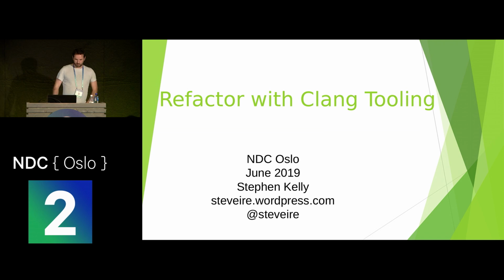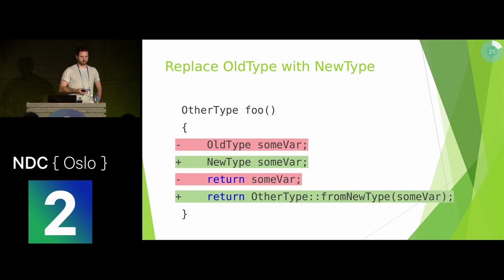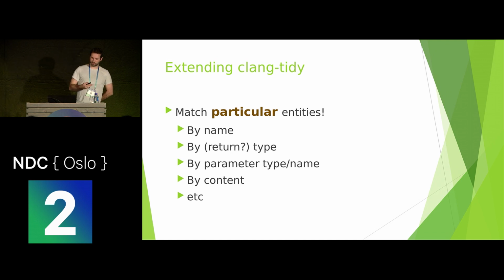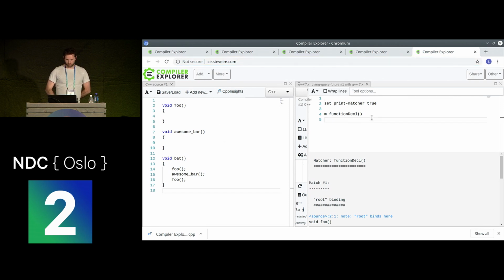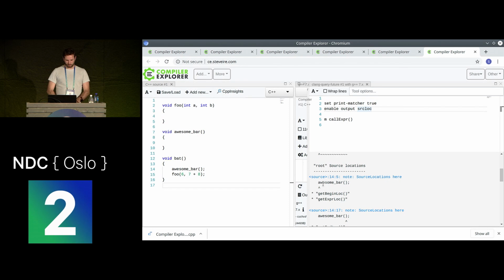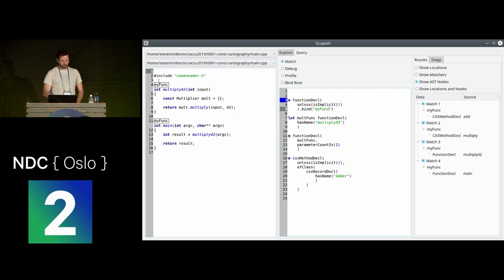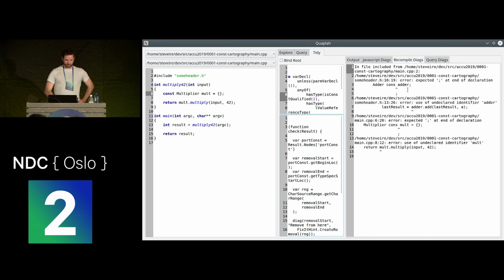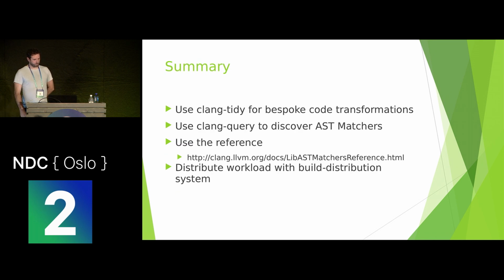Mechanical C++ Refactoring in the Present and in the Future - Stephen Kelly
In the last few years, Clang has opened up new possibilities in C++ tooling for the masses. Tools such as clang-tidy offer ready-to-use source-to-source transformations. Available transformations can be used to modernize (use newer C++ language features), improve readability (remove redundant constructs), or improve adherence to the C++ Core Guidelines.

However, when special needs arise, maintainers of large codebases need to learn some of the Clang APIs to create their own porting aids. The Clang APIs necessarily form a more-exact picture of the structure of C++ code than most developers keep in their heads, and bridging the conceptual gap can be a daunting task.

Tooling supplied with clang-tidy, such as clang-query, are indispensable in the discovery of the Clang AST.

This talk will show recent and future features in Clang tooling, as well as Tips, Tricks and Traps encountered on the journey to quality refactoring tools. The audience will see how mechanical refactoring in a large codebase can become easy, given the right tools.

Don't forget to check out Stephen Kelly's next talk at this year's NDC Techtown: